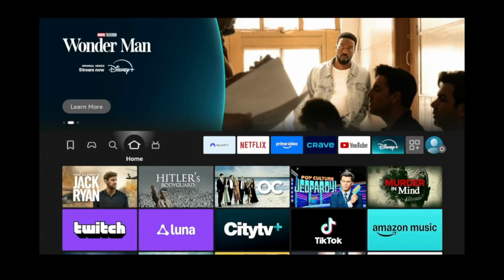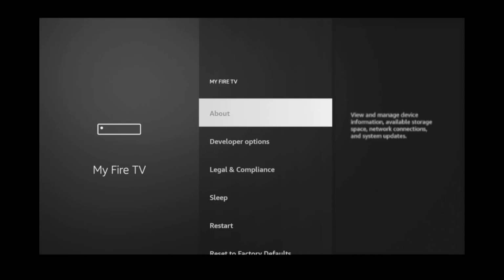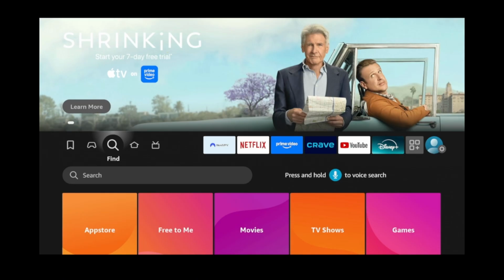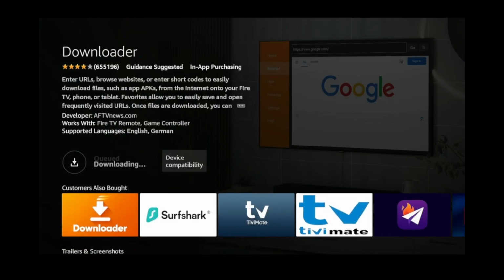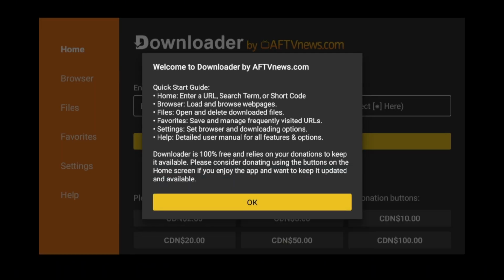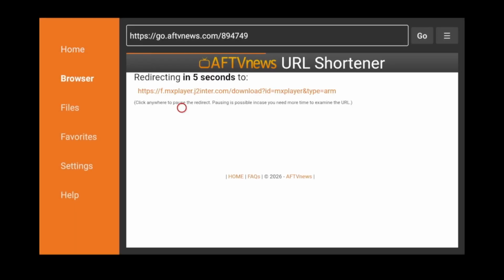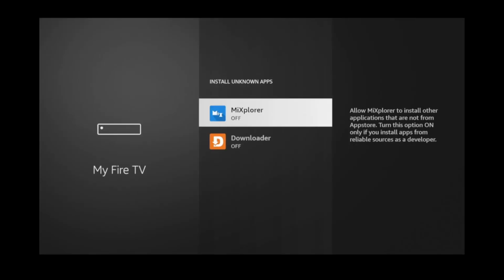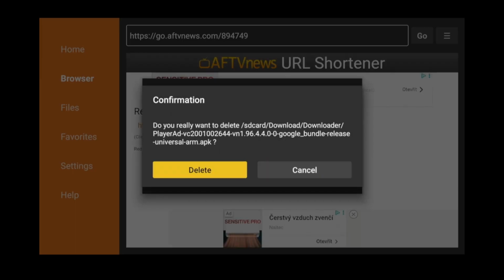How to Sideload MX Player on Fire TV 2026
Fire TV Products on Amazon
Google TV Products on Amazon
Android TV Products on Amazon

Hey what is up YouTube, Lando Tech here and in this video I'll be showing you how to install MX Player on your Fire TV. We will guide you through enabling "developer options" to allow for "side loading" the MX Player "apk". This process ensures you can easily get this media player running, perfect for your "firestick setup on tv" needs.